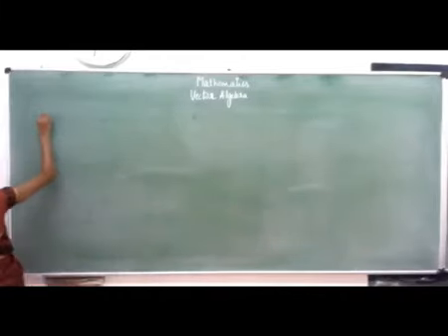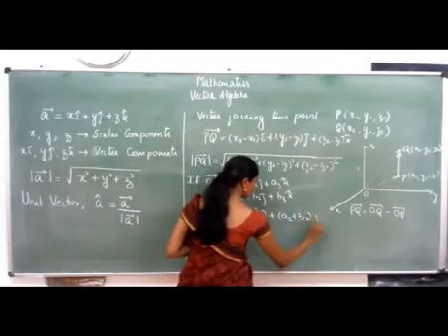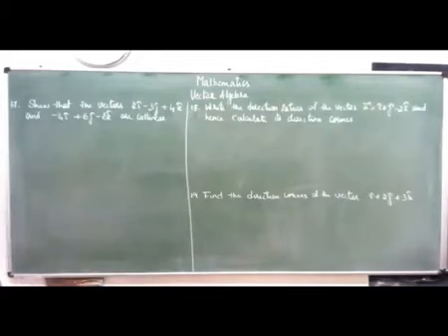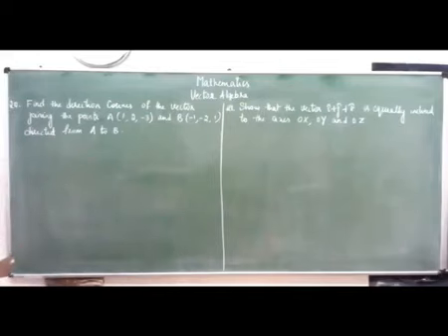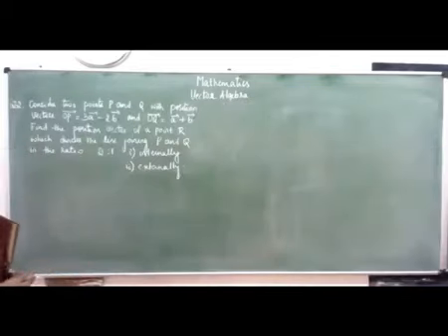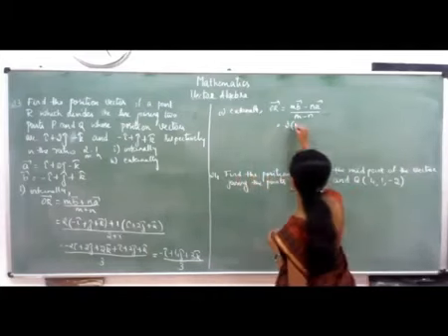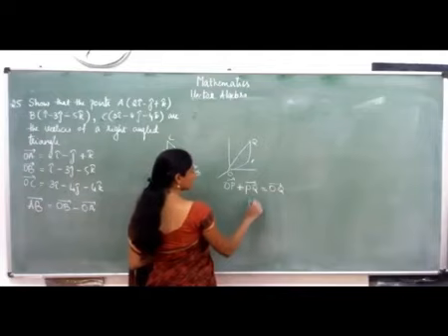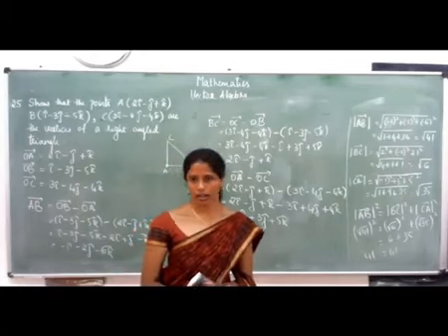Mathematics Vectors 04 || by Kum Sangeetha